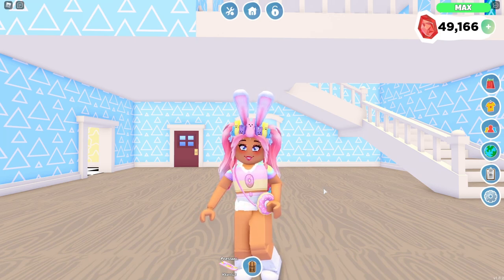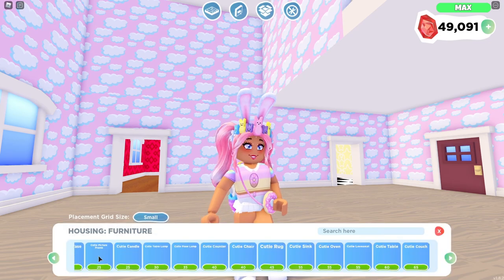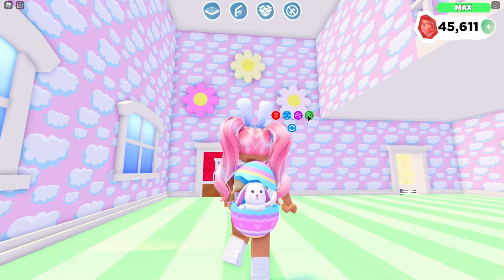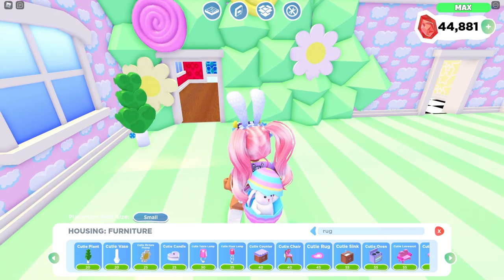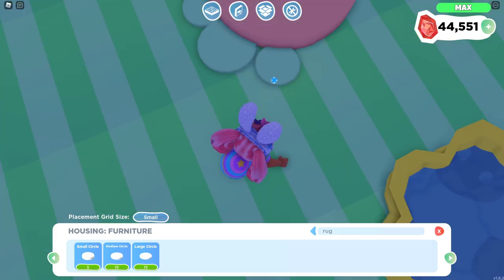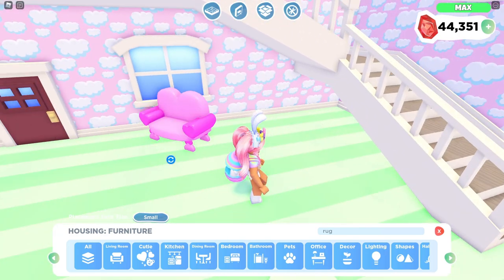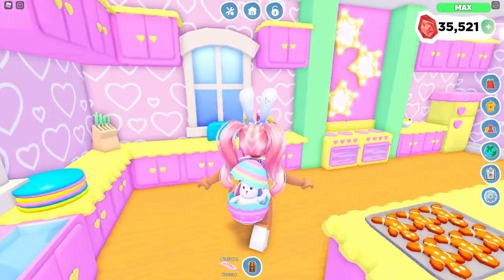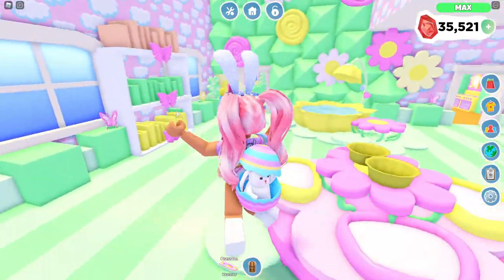🌼 I Built A SPRING Inspired Suburban House In Overlook Bay 🌸 | Roblox Overlook Bay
In today's video, I build a SPRING Inspired home in Overlook Bay!